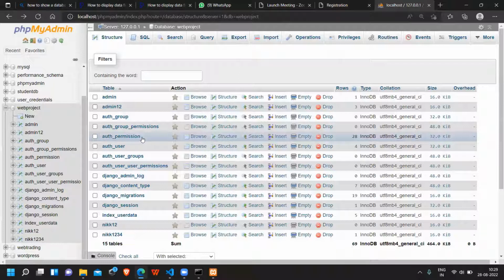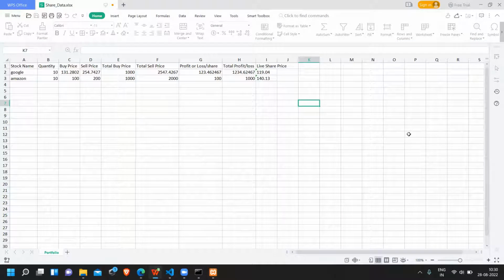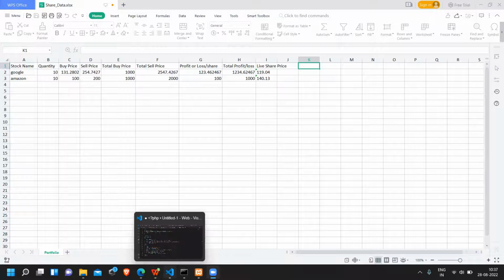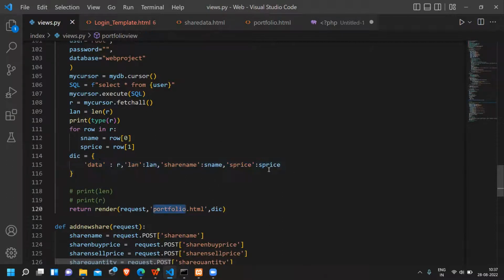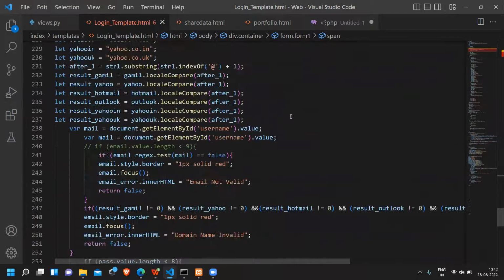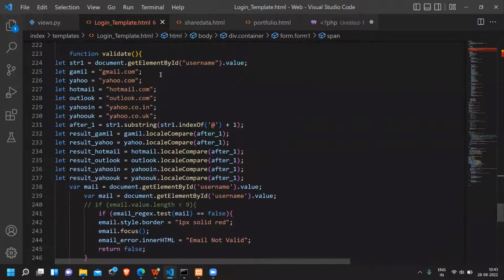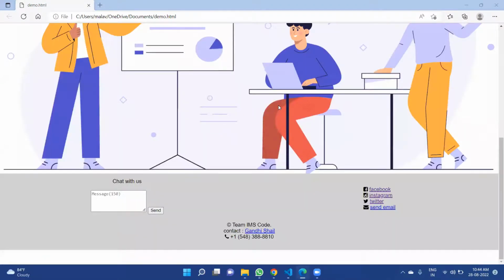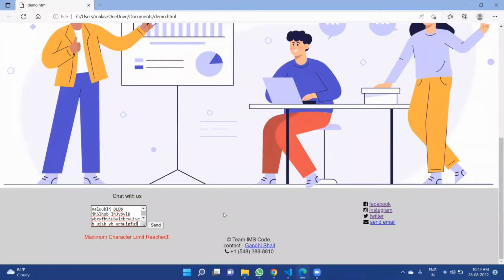28 08 2022 Nikhil Prit Shreyansh Nahid knowledge share Part 1